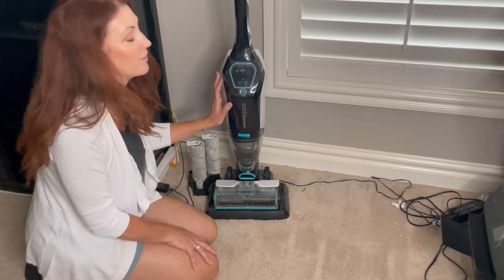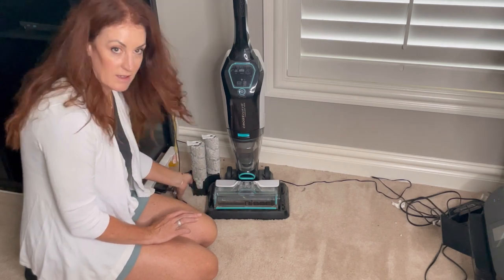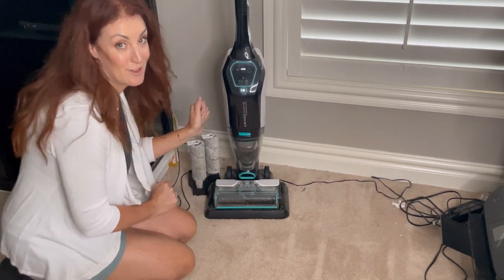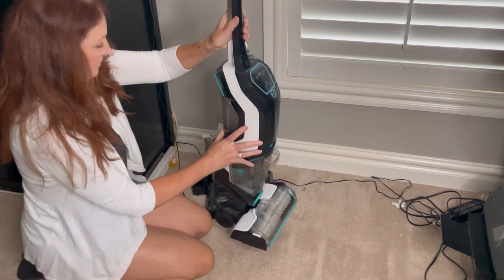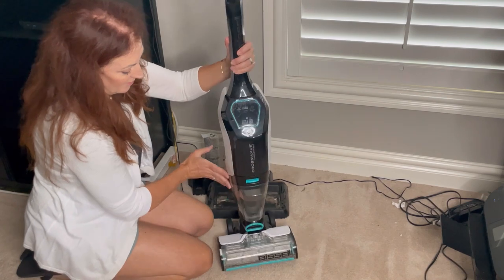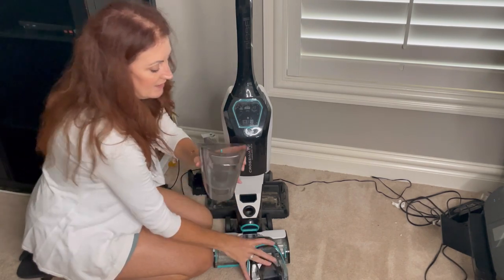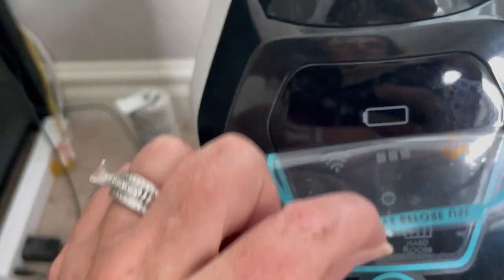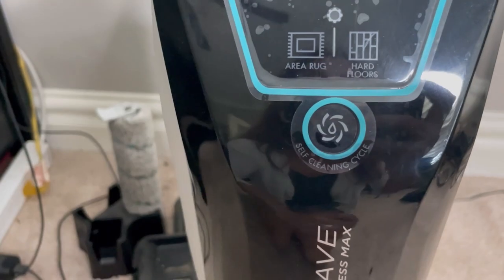Do not buy the Bissell CrossWave Cordless Max until you watch this!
Let me show you all I found with the BISSELL CrossWave Cordless Max All in One Wet-Dry Vacuum Cleaner and Mop for Hard Floors and Area Rugs.   I will give you my honest take on this one!

Earns commission